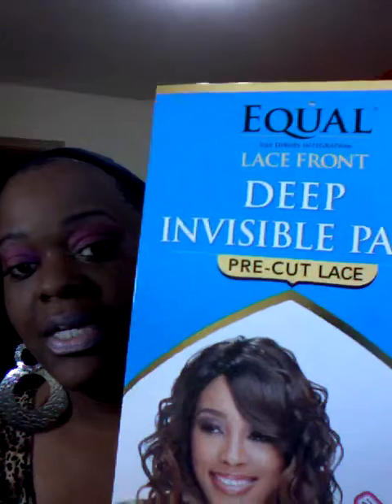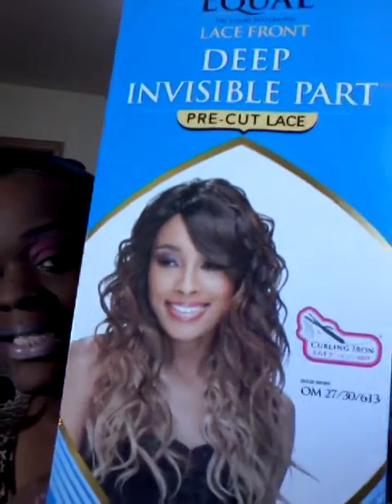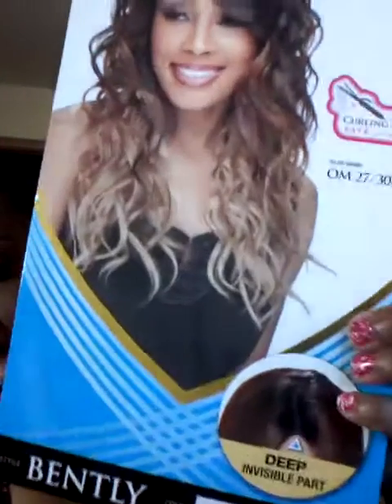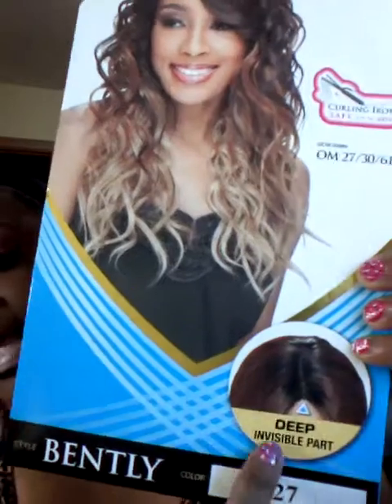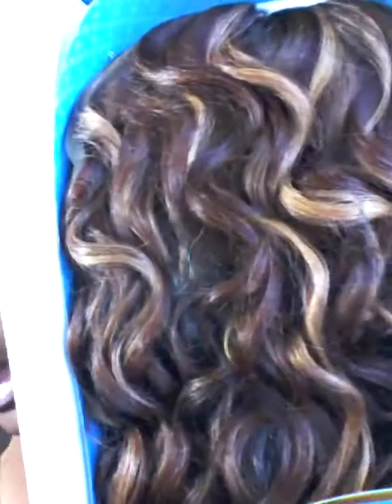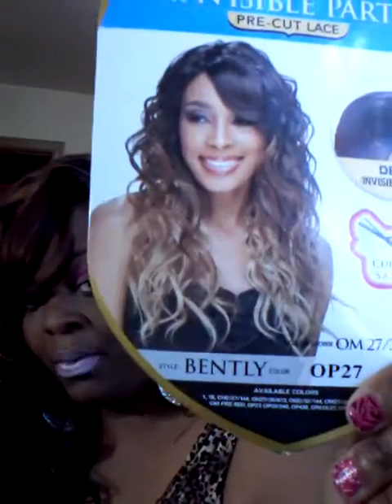New Wig.The Bently by Equal..For sexy ladies only